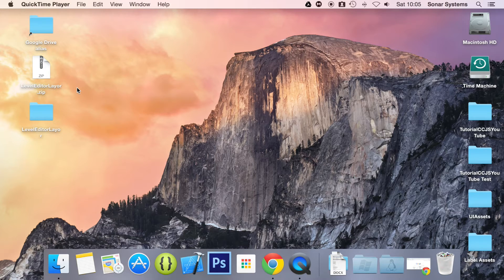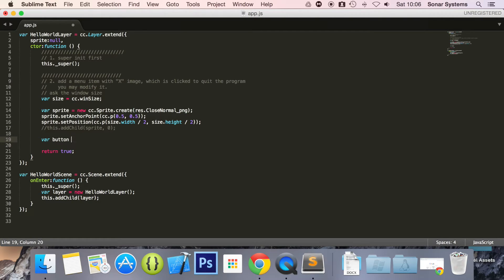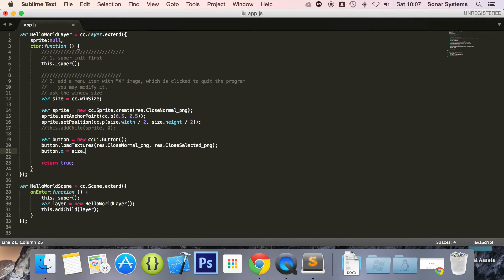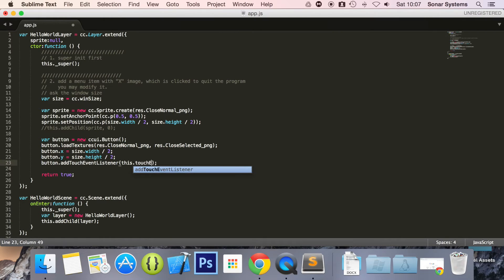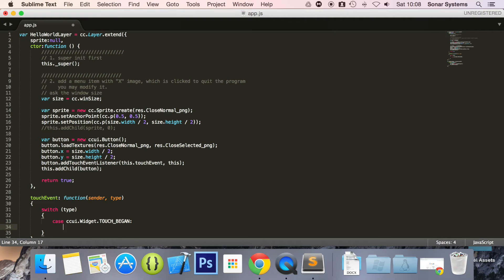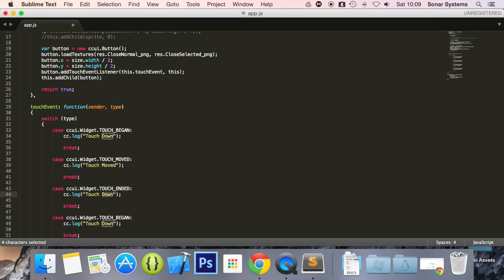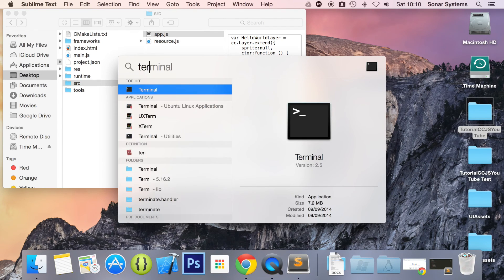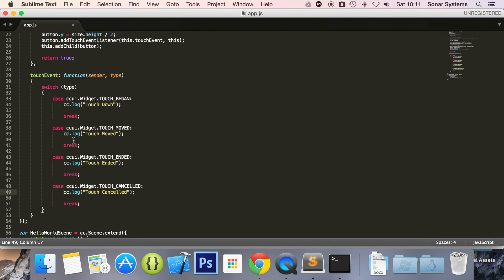Cocos2d-JS v3 Tutorial 70 - UIButton